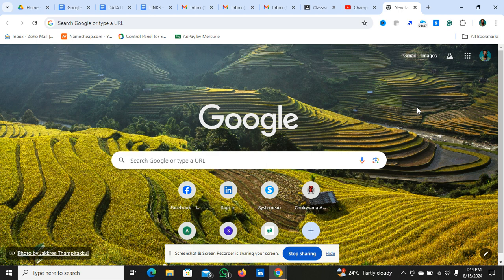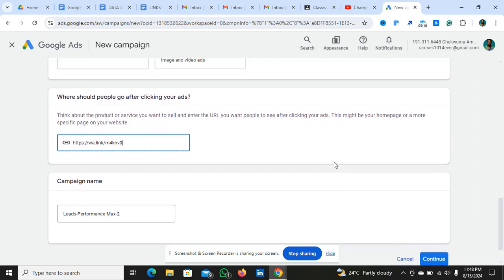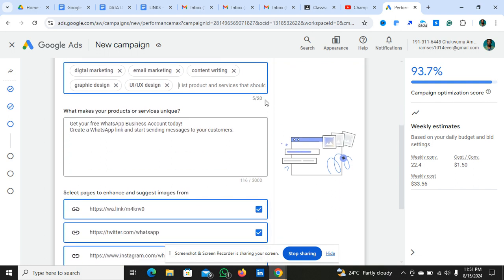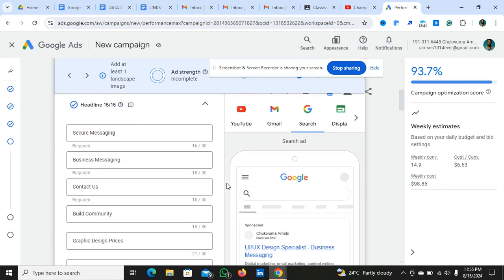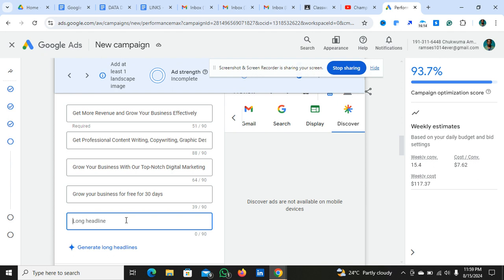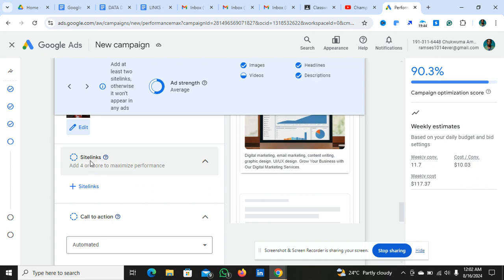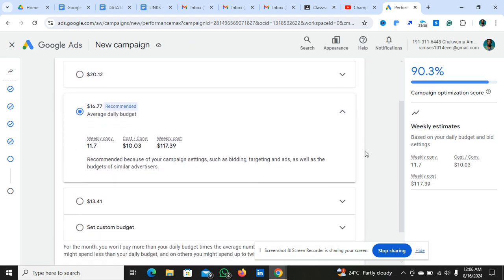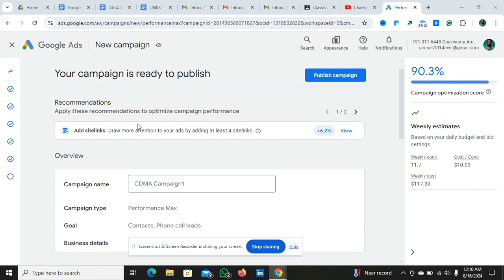How To Run Google Ads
Learn how to master Google Ads and drive traffic to your website! This comprehensive tutorial walks you through the entire process of setting up and running successful Google Ad campaigns. From choosing the right keywords to crafting compelling ad copy, you'll discover essential strategies to maximize your ROI. Whether you're a beginner or looking to optimize your existing campaigns, this video will equip you with the knowledge and tools to succeed on Google's search engine.